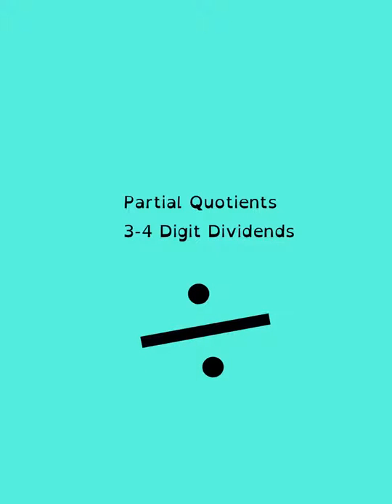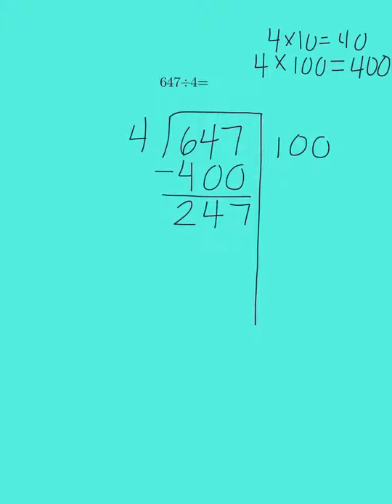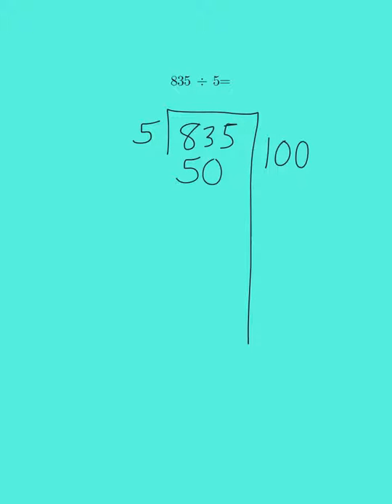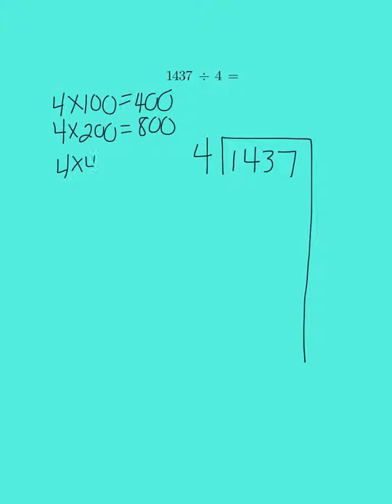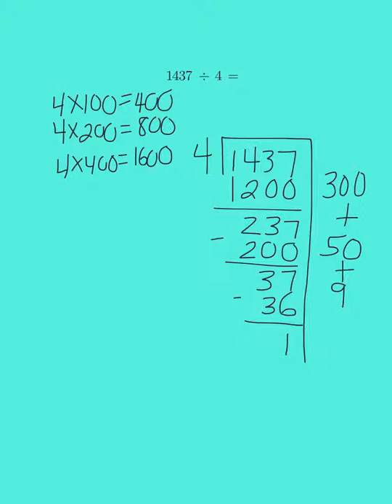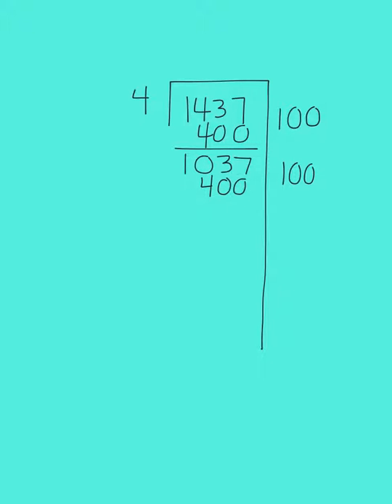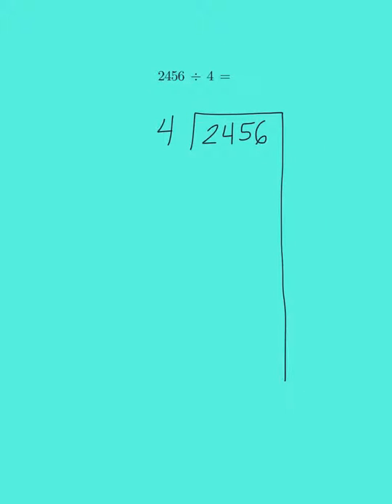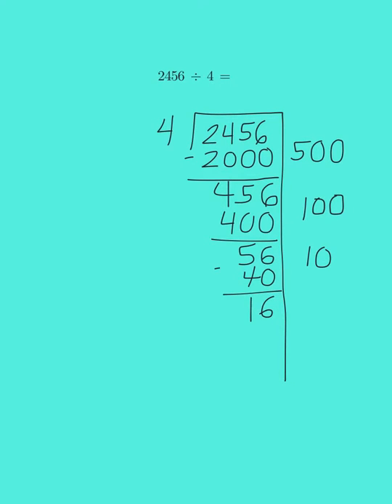Partial Quotients 3-4 Digit Dividends